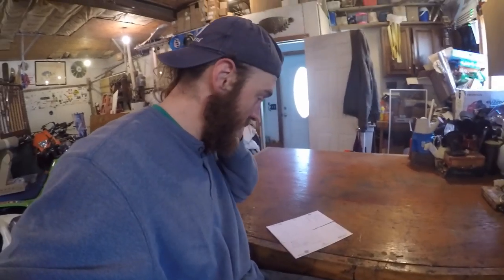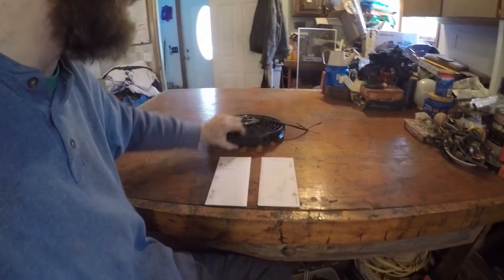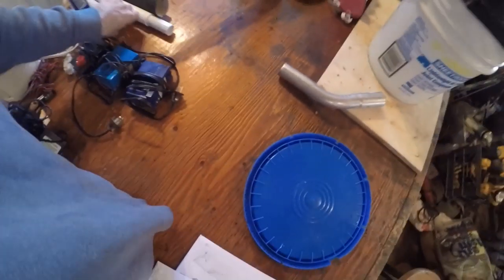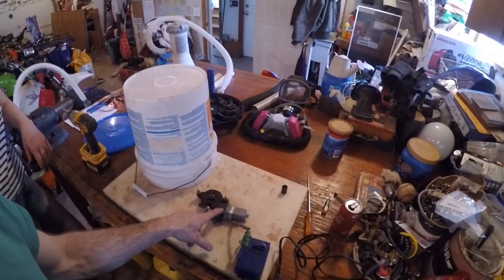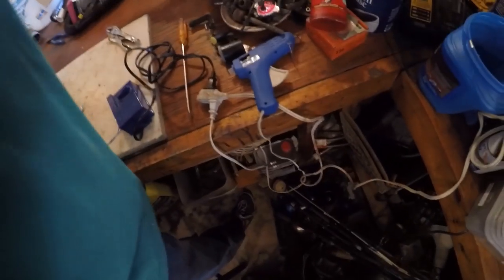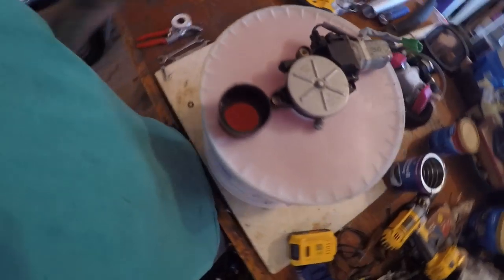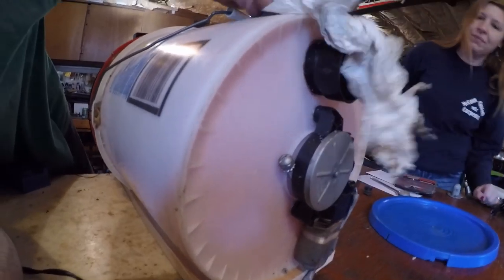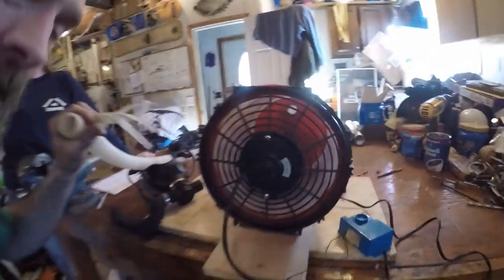How to Design and Build a Ventilator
On the fly I design and build a Ventilator.   Designing and Building a Ventilator as it comes to mind in 6 hours.  Working prototype at the end.